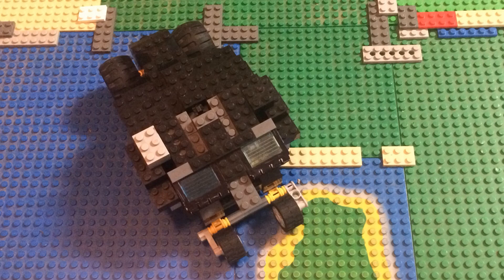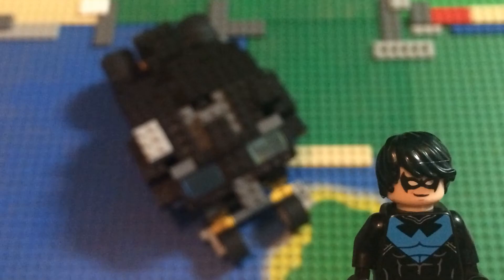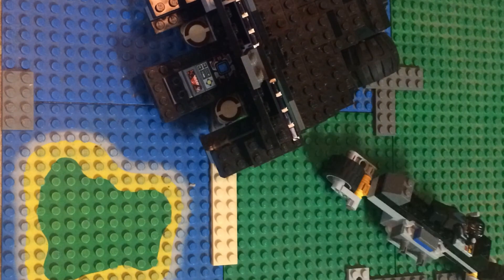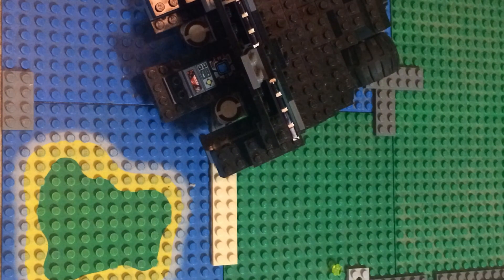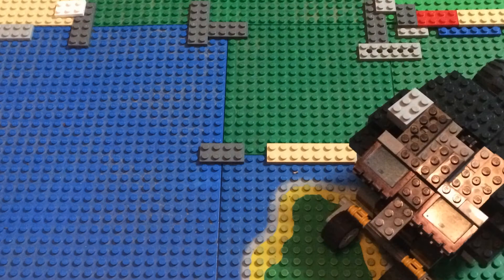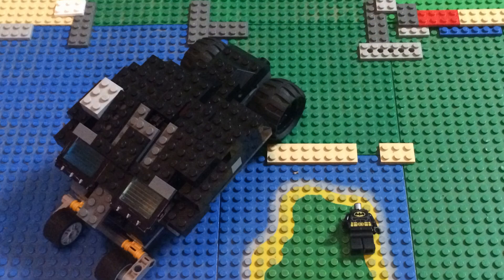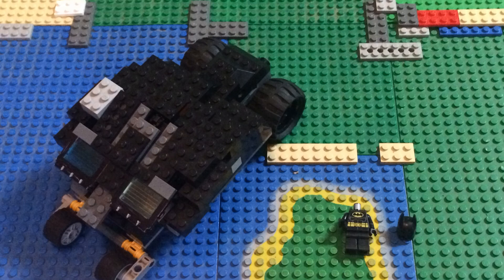The All New Bat Tumbler (LEGO Stop- Motion)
this was made in early to mid 2017(sometime after The Lego Batman Movie). The same day as Batflip. As you can see, it was made to showcase my new super cool batman tumbler batmobile with features.